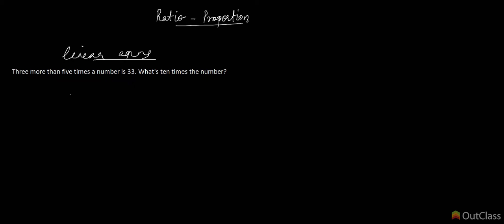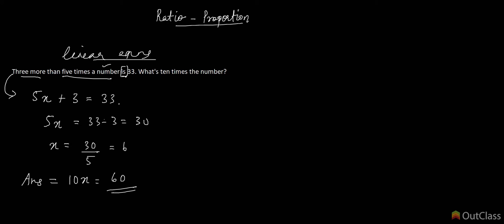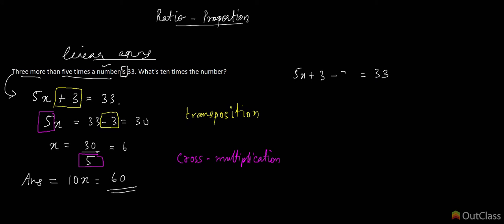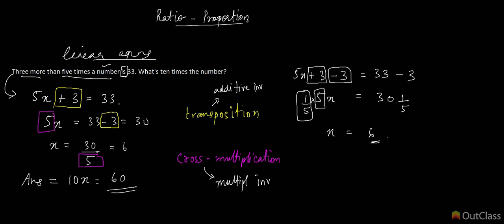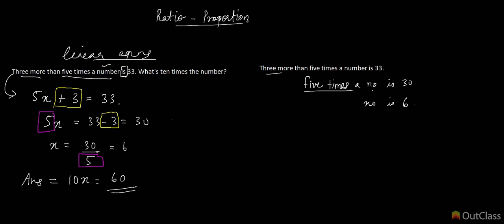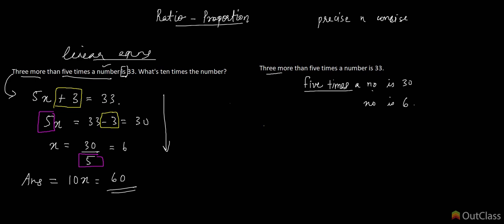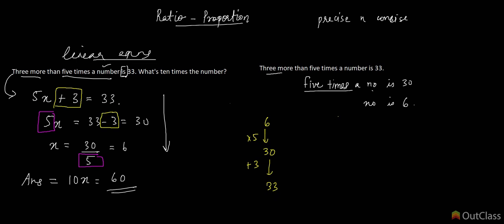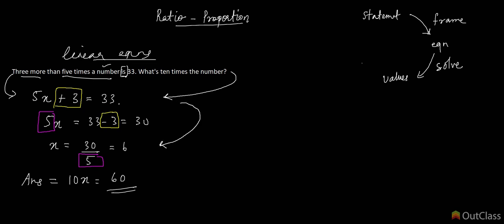4000 1 Linear Equations